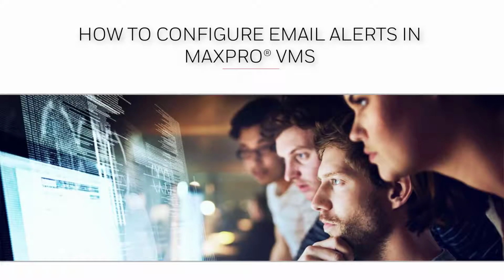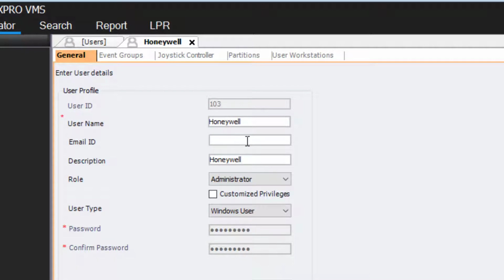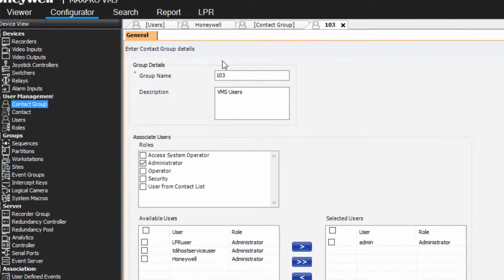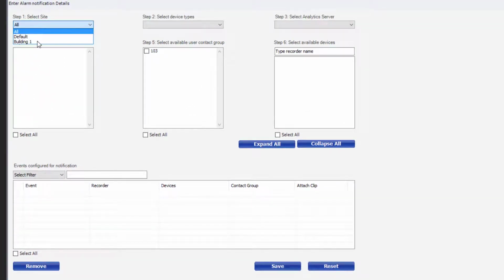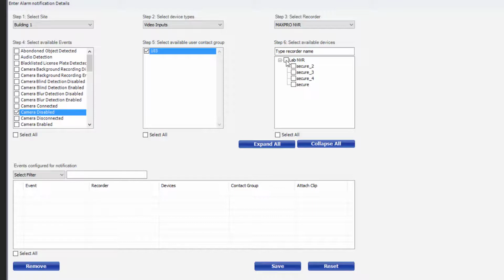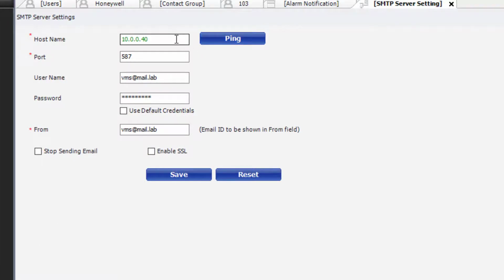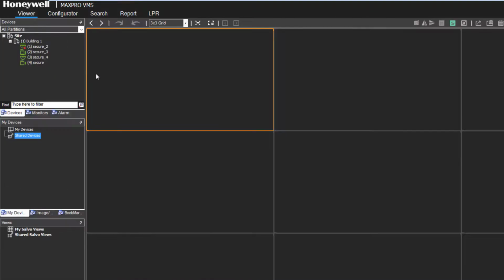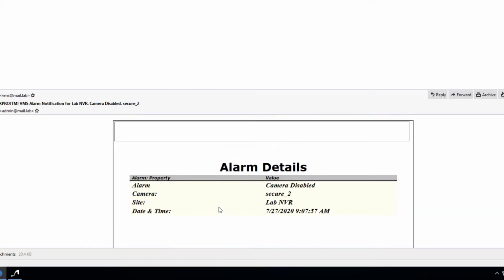How to Configure Email Alerts in MAXPRO® VMS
In this video you will learn how to configure email alerts for your NVR's and Cameras in MAXPRO® VMS.